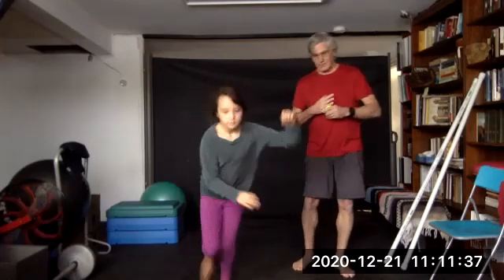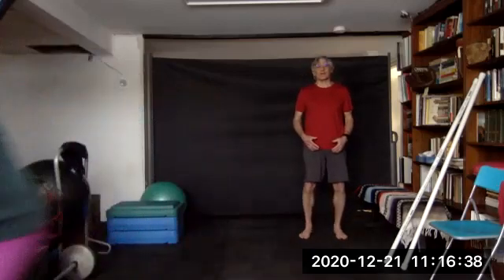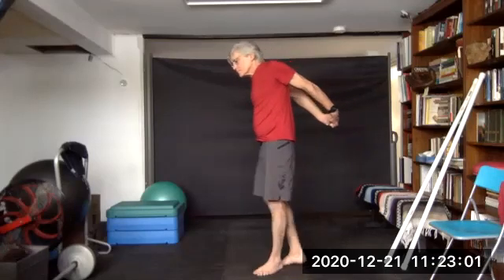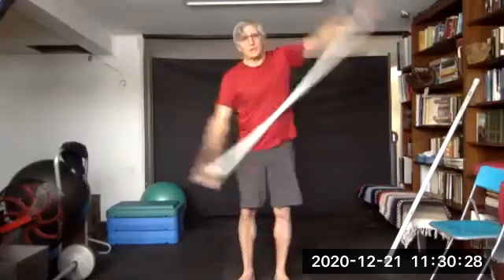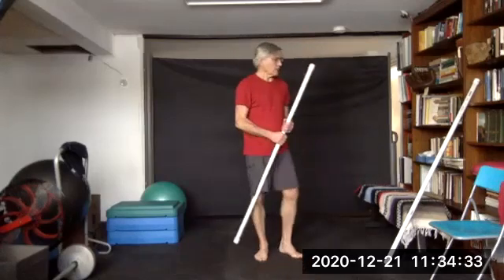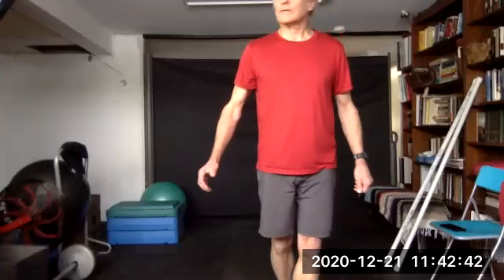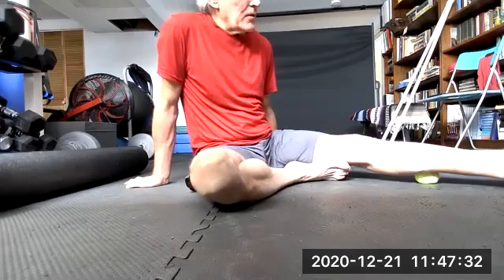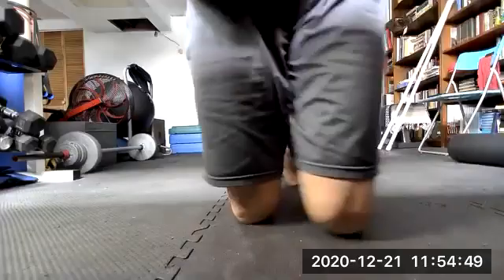FitAfter49 Dec 21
Zach Bush's Four Minute workout and rolling the calf with a ball and a roller